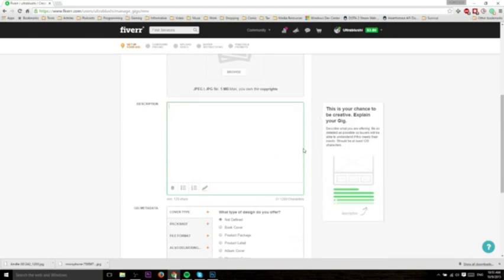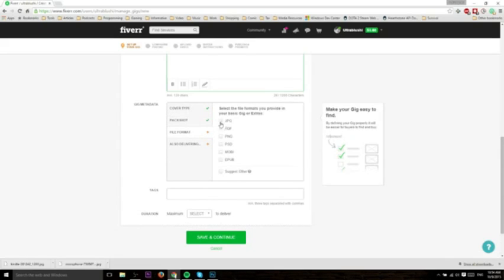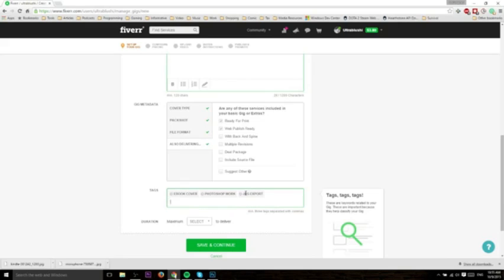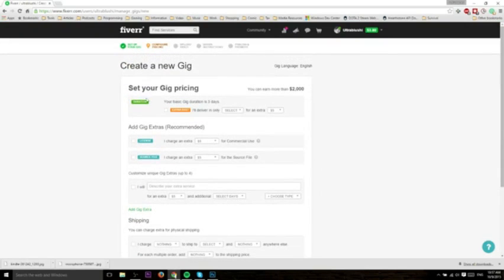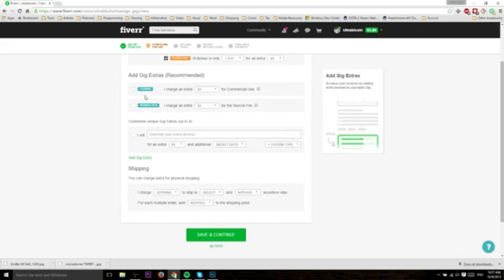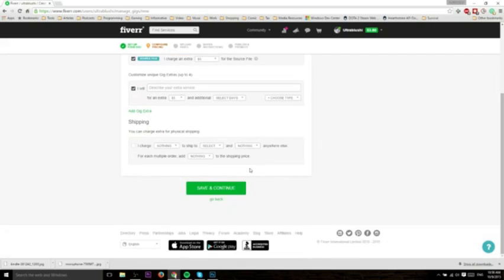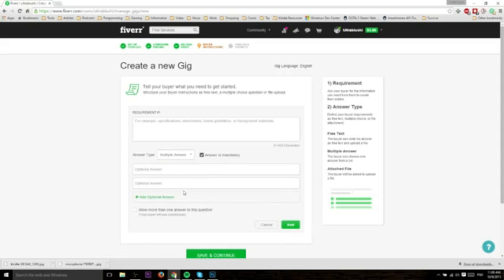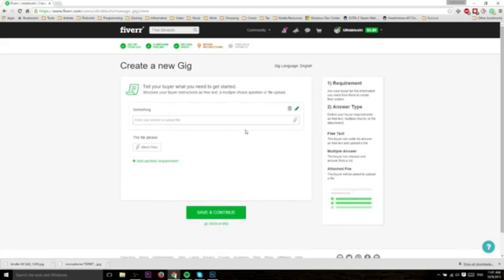How To Create A Fiverr Gig